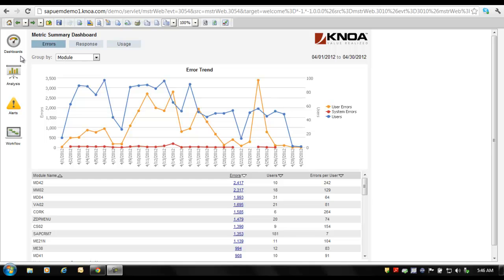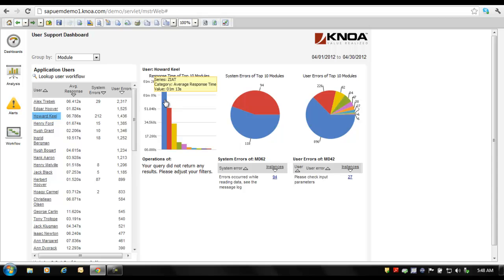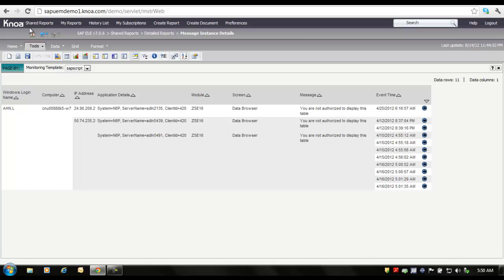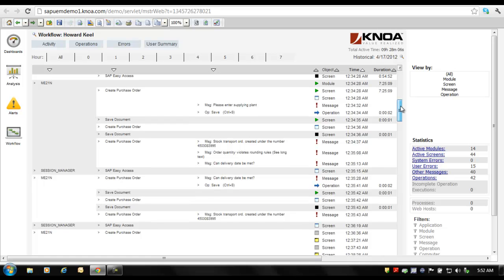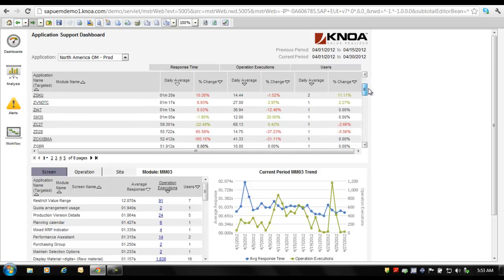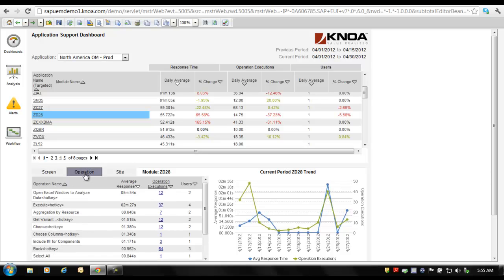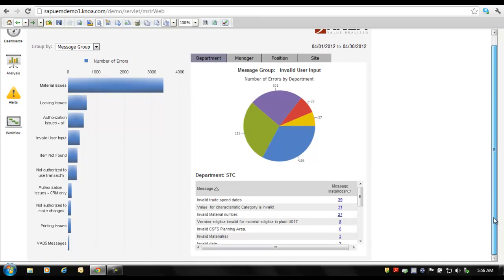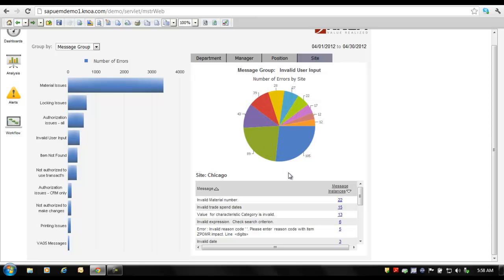Thinking of Application Performance Management APM? Don't Do It. Find Out More. DEMO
Thinking of (APM) Application Performance Management? Don't Do It. Find Out More. Webinar. PART TWO - THE DEMO.

During this on-demand webinar you will learn more about the very significant problems with legacy Application Performance Management (Monitoring) tools:

Threshholds -- how do you know where to set them?
Complexity -- why are rocket scientists required?
Diversity -- do you really need 9 different APM tools?
Throttle settings -- make no sense! How do you manage this?
Measurement metrics -- misleading metrics cause SLA contention
Cloud and on-premise -- what do we really need?
Fit -- where do APM tools fit well? Where don't they fit?
Market direction - what are the trends and direction within the APM market?
We will also present new alternate technologies, such as User Experience Management (Monitoring) that re-position the use of legacy APM and provide much broader potential for return on investment and optimized performance within your enterprise.

You will learn about an industry analyst perspective on segmentation within user experience management and the features within each segment:

Basic user experience management
Advanced user experience management
Enterprise class user experience management (advanced UEM + user performance management
The differences between these important market segments within UEM

Finally, we will explain emerging technologies included in enterprise class user experience management products such as SAP(r) UEM by Knoa which bring powerful capabilities in the area of user performance management UPM.

Trademark Acknowledgements Follow:
SAP is a registered trademark of SAP AG in Germany.
Knoa is a registered trademark of Knoa Software in New York City